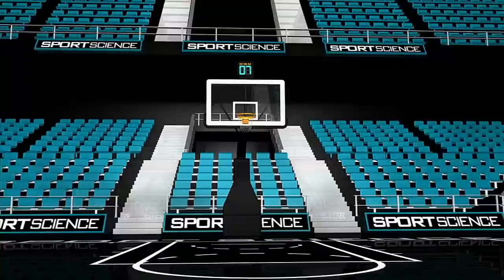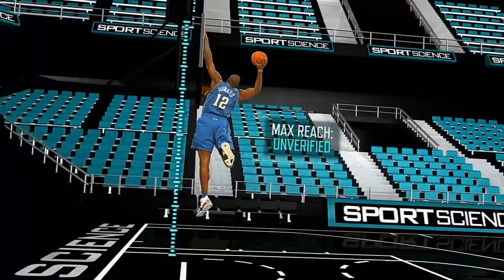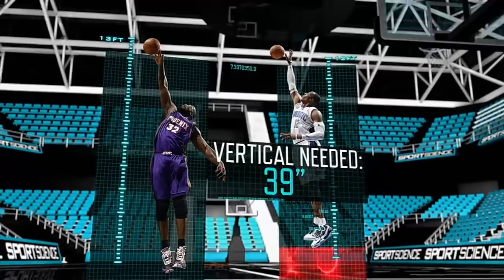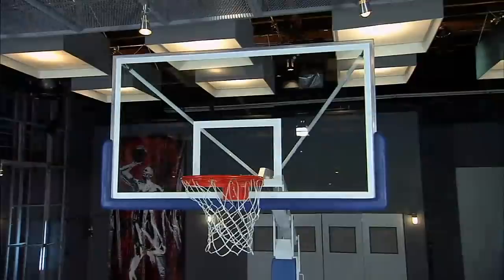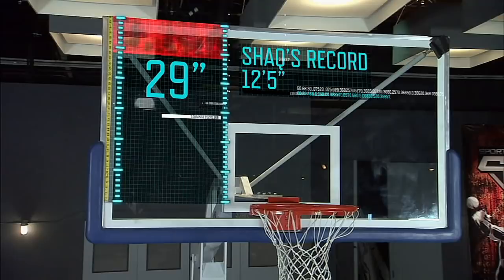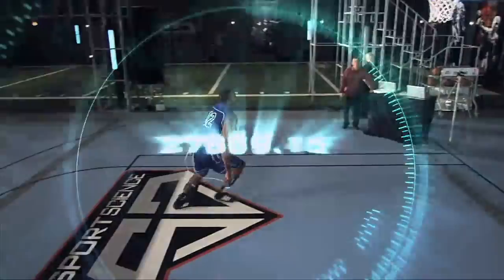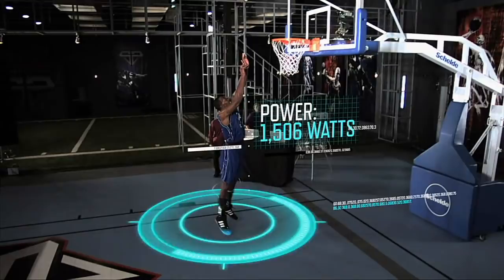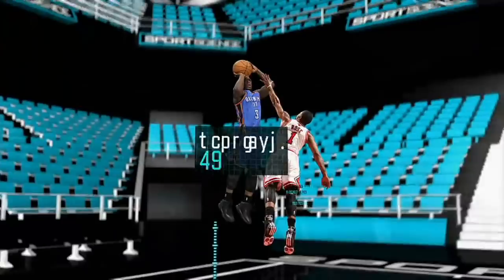Dwight Howard: Superman | Sport Science | ESPN Archives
(2011) Dwight Howard stopped by the ESPN Sport Science lab to prove he's the NBA player with the highest documented reach.